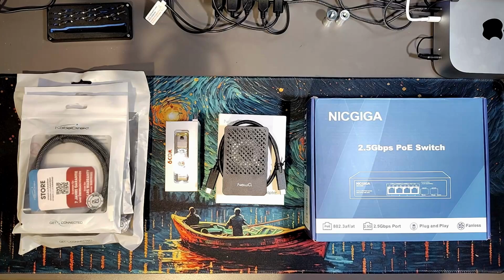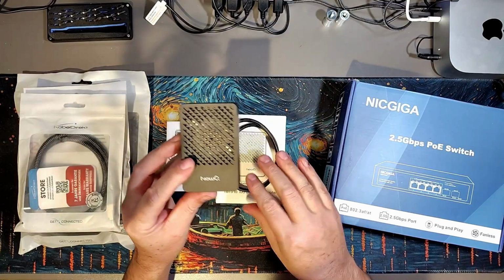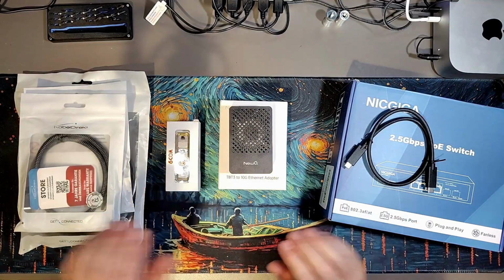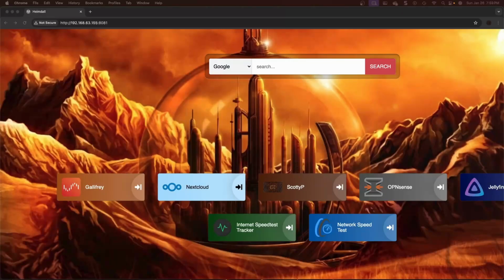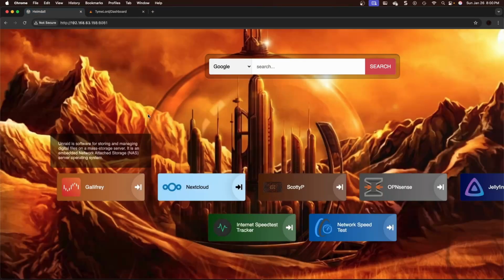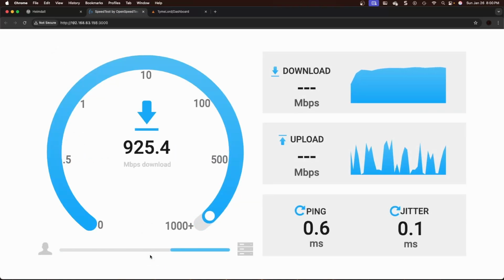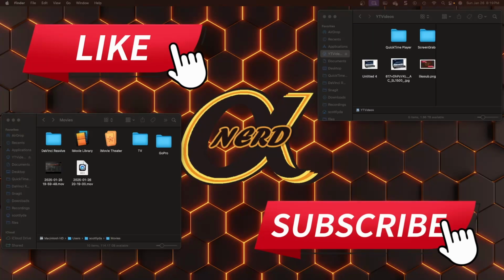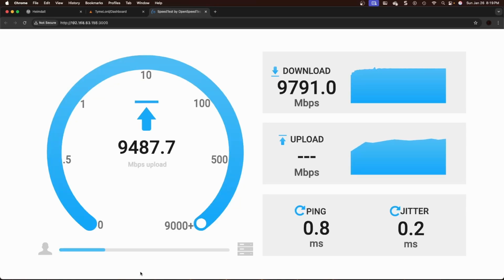10GbE Network upgrade for MacMini and Terramaster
Upgrading the office to 10Gb ethernet from the MacMini to the Terramaster F6-424 Max KabelDirekt Cables and more, See the links below for all the info.

NewQ 10gb Ethernet Thunderbolt 3/4

Nicgiga 4 port 2.5 w/2x 10gb sfp

6COM SFP+ Transceiver to RJ45

Best cables I have ever used.
KabelDirekt 25'

KabelDirekt 50'

Cloud mining the easy way, VNBTC Real mining Real profits